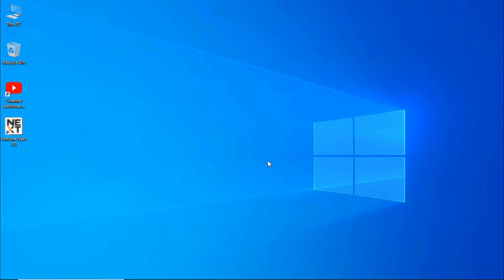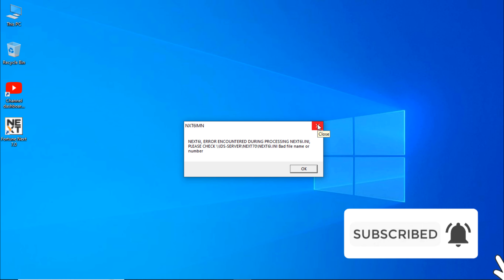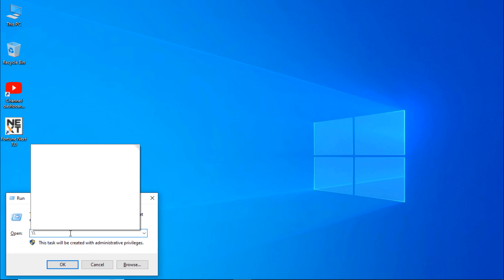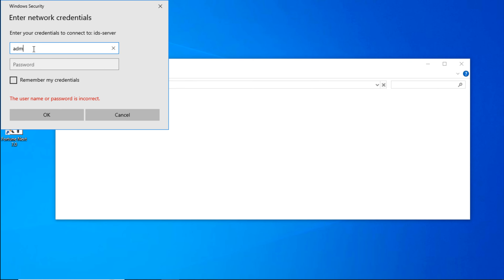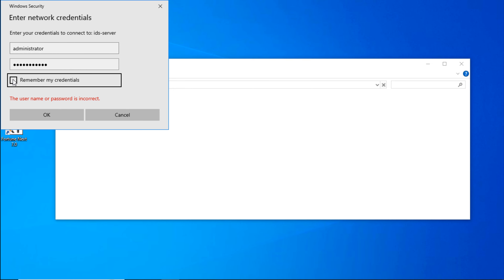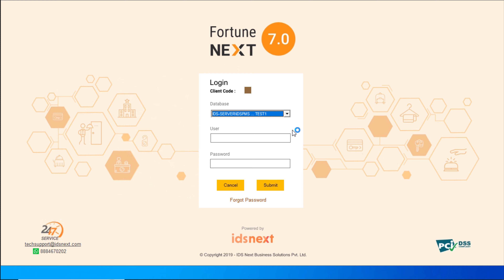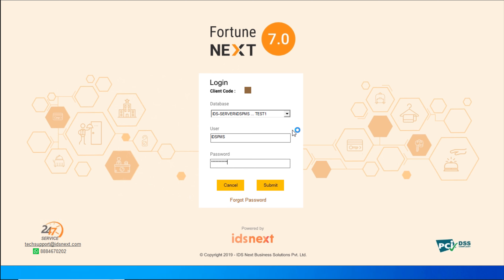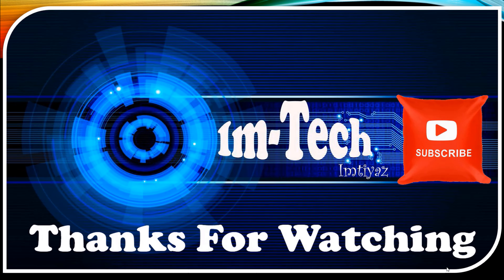IDS Training | Full Training of IT Department | Troubleshooting | IDS is not Starting in English.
In this video, I am going to show you How to Troubleshoot if IDS is not starting in English.